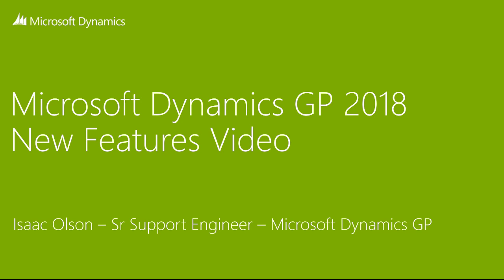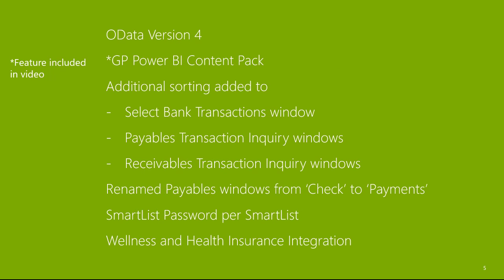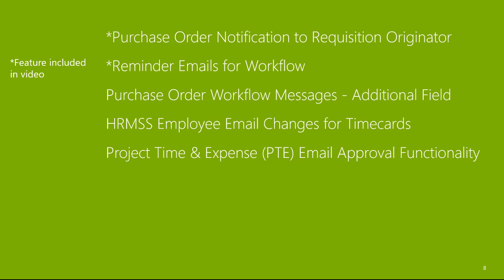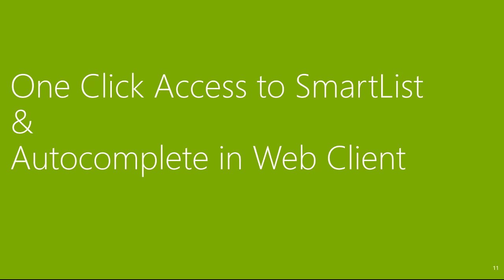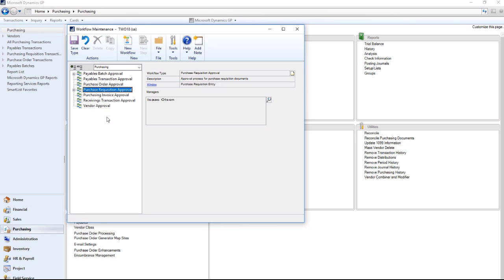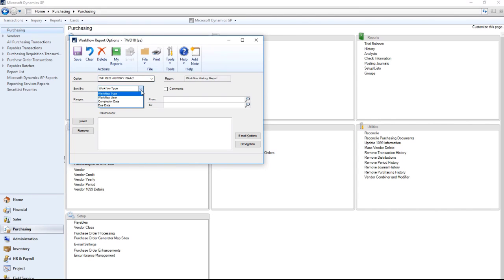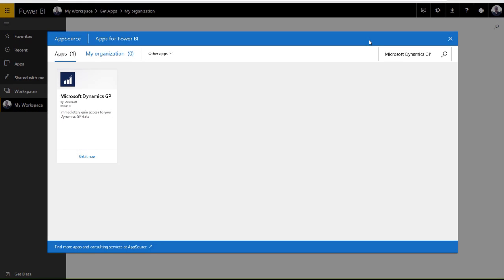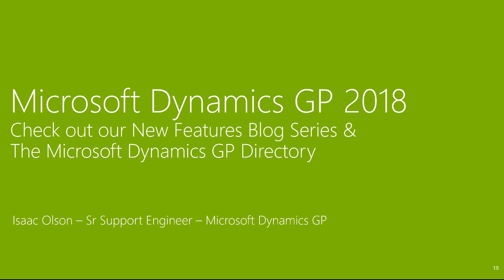What's New in Microsoft Dynamics GP 2018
This training will allow you to learn some of the key new features available in Microsoft Dynamics GP 2018.